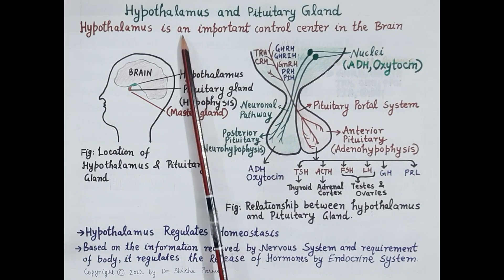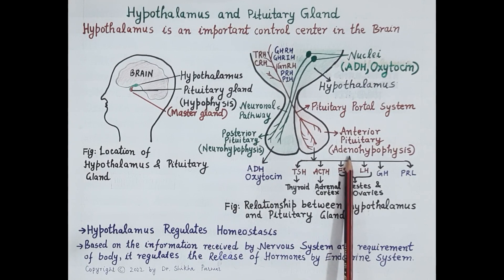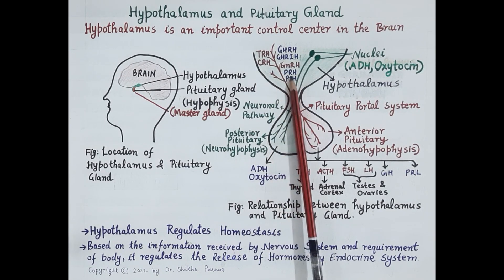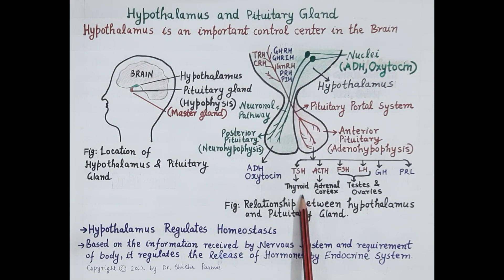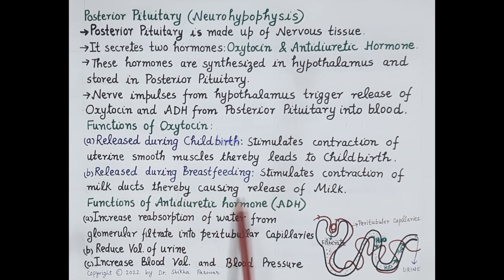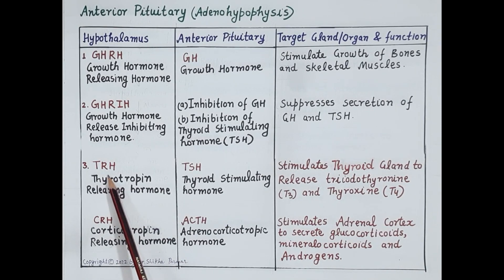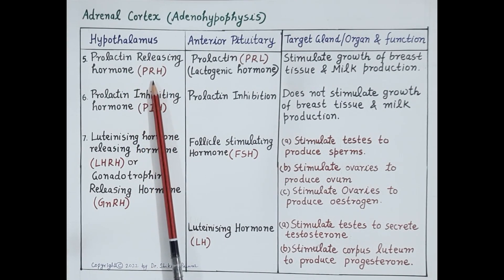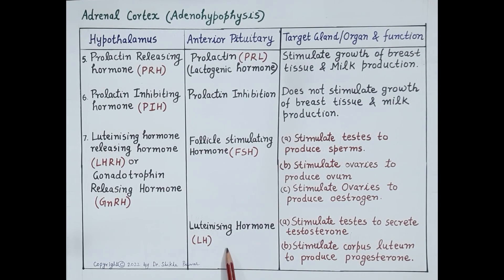Hypothalamus and Pituitary Gland - Hormonal Control, Coordination, Anatomy & Functions (ENGLISH)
Hypothalamus and Pituitary Gland - Hormonal Control,  Coordination,  Anatomy & Functions (ENGLISH) by Dr. Shikha Parmar

The endocrine system is a network of glands in our body that make the hormones that help cells talk to each other. They’re responsible for almost every cell, organ, and function in our body. A gland is an organ that makes and puts out hormones that do a specific job in your body. Endocrine glands release the substances they make into our bloodstream.

Endocrine glands are ductless glands of the endocrine system that secrete their products, hormones, directly into the blood. The major glands of the endocrine system include the pineal gland, pituitary gland, pancreas, ovaries, testes, thyroid gland, parathyroid gland, hypothalamus and adrenal glands. The hypothalamus and pituitary gland are neuroendocrine organs.